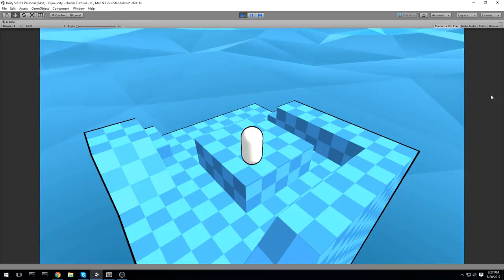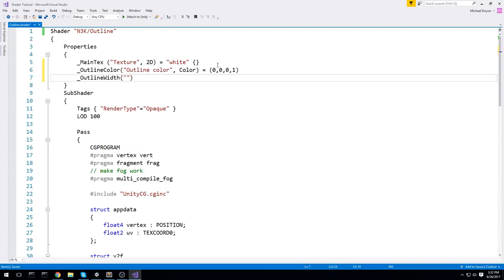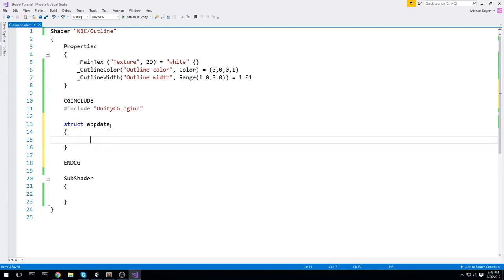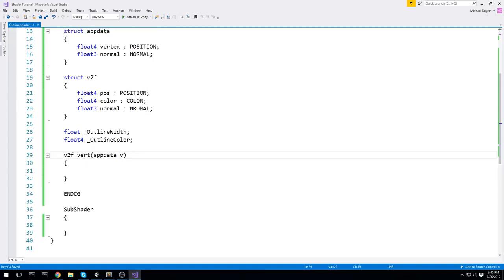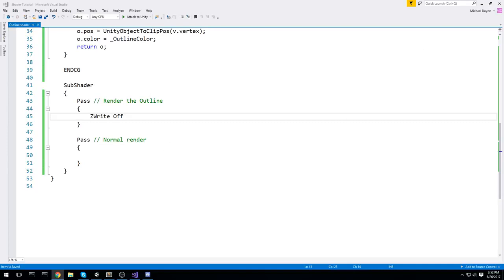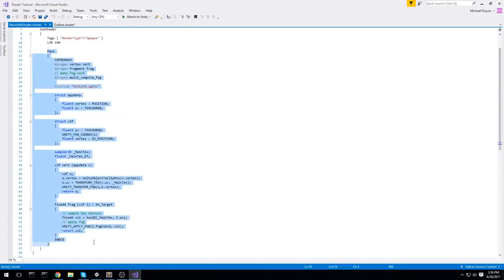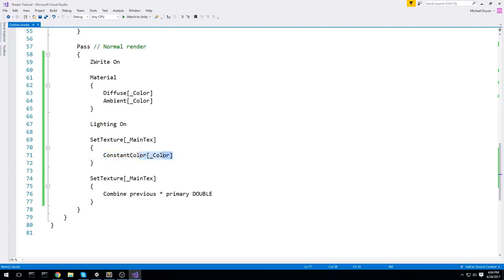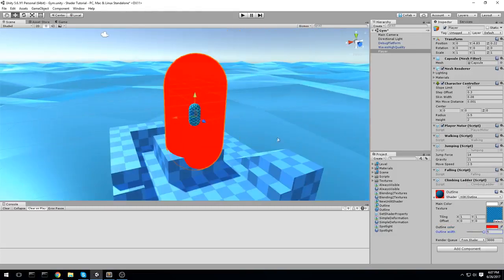Shader Smooth Outline TutorialC#